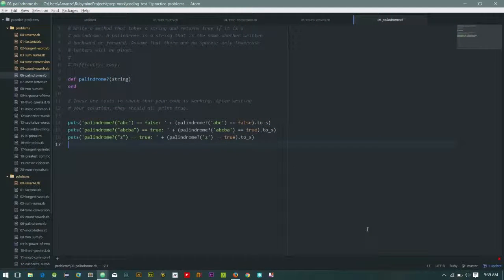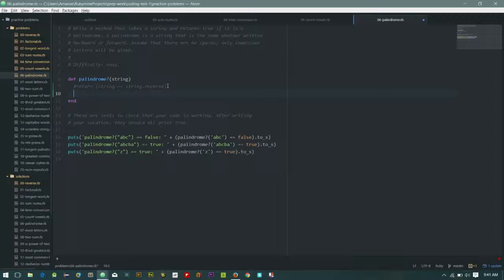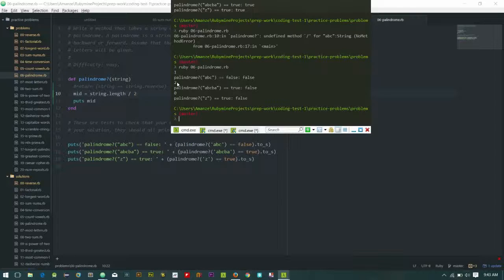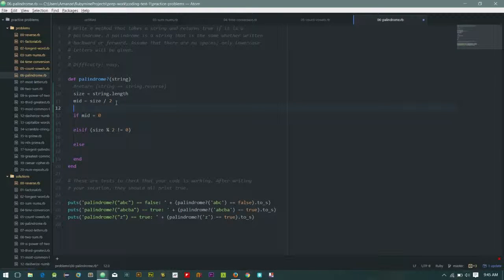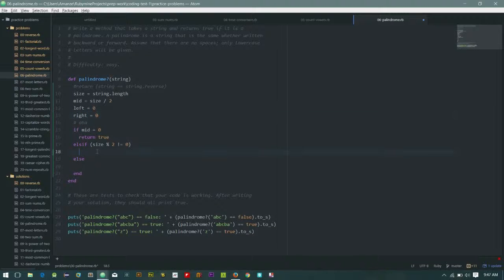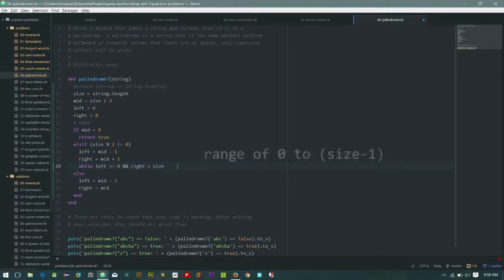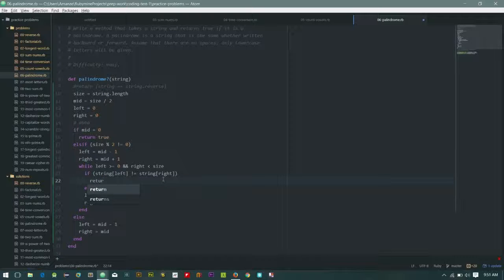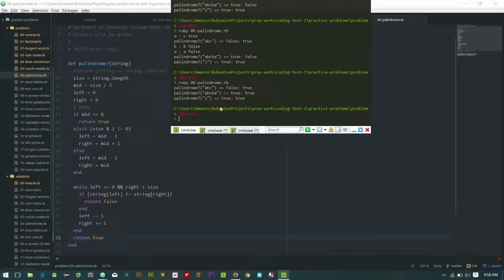Ruby Coding Practice: 06 Palindrome